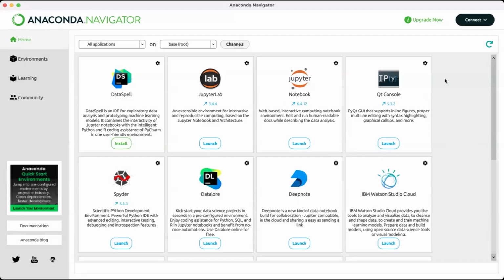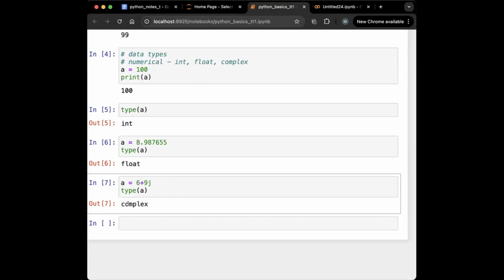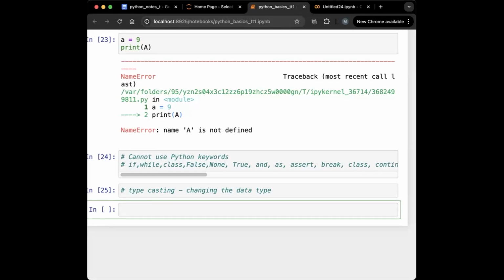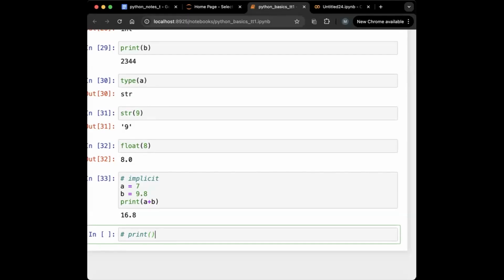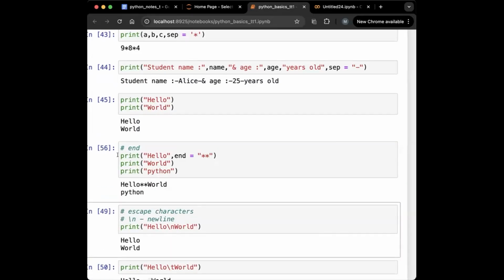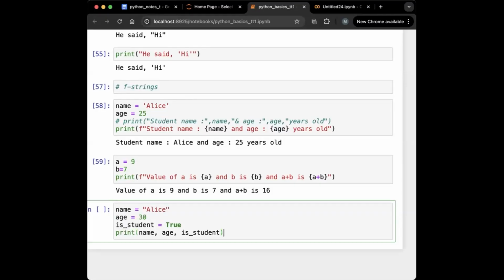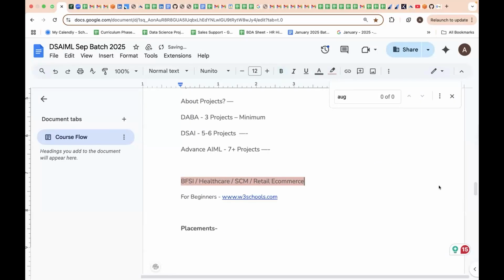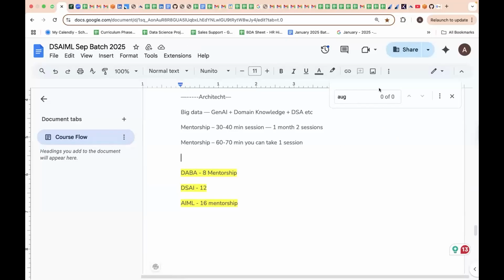Python Basics for Beginners | Introduction to Python Programming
🚀 Introduction to Python | Class 1 by Tutort Academy

Start your Python programming journey with this beginner-friendly introduction to Python. Learn the basics of Python programming and build a strong foundation for Data Science, AI, Automation, and Backend Development.

🎯 Perfect for beginners and tech interview preparation.